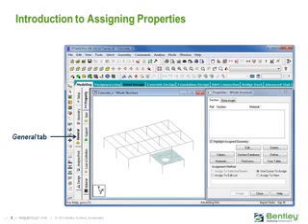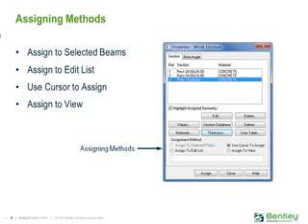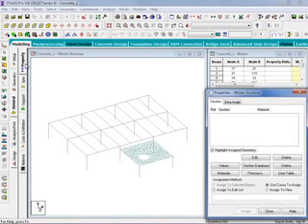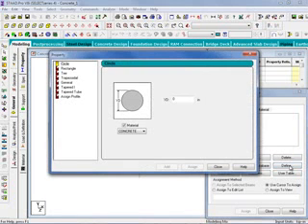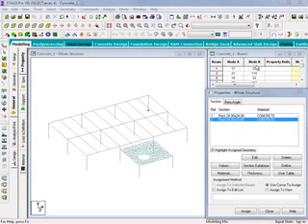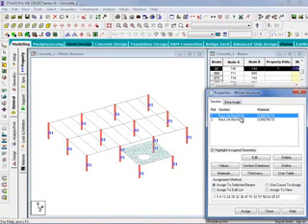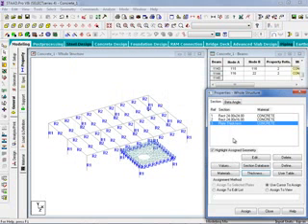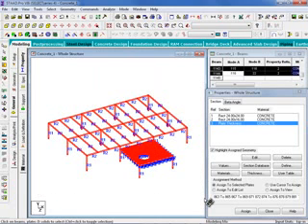1 Assigning Properties to Concrete Structures Part 1